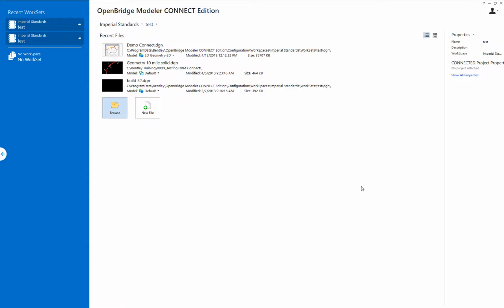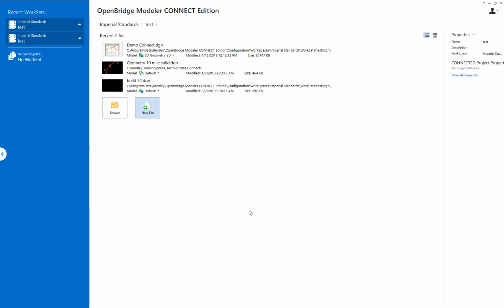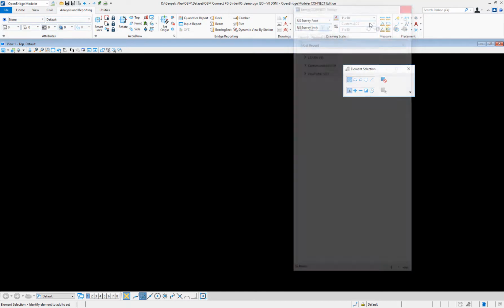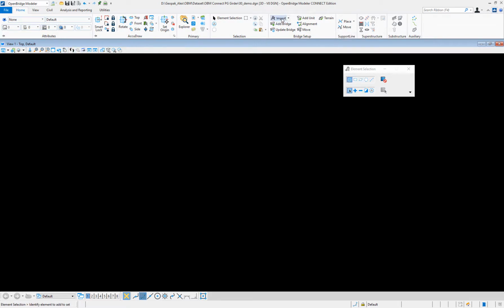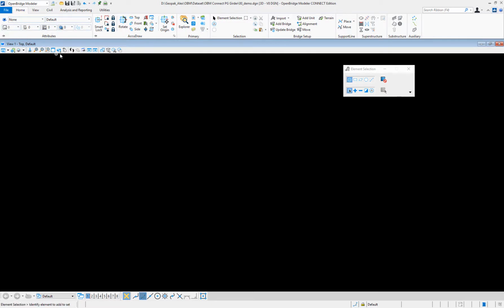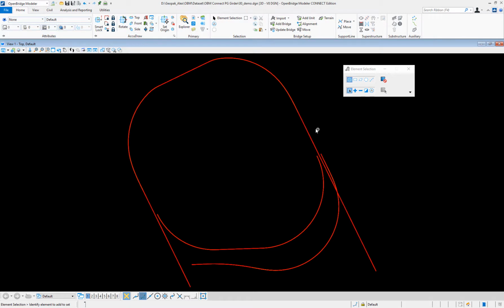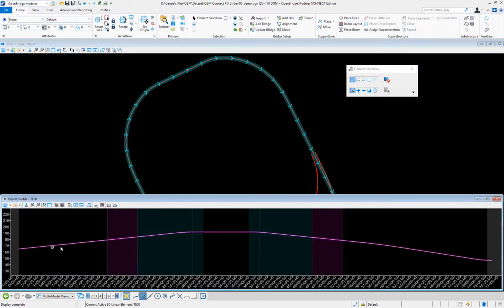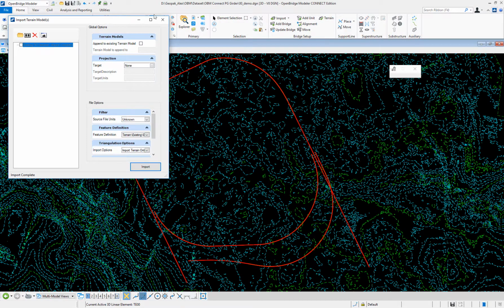1- Setting up the project